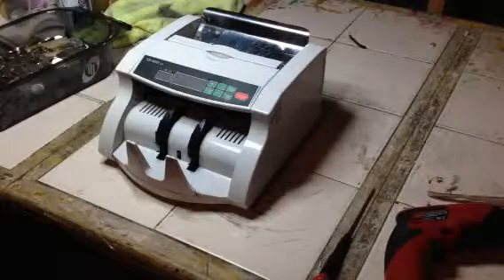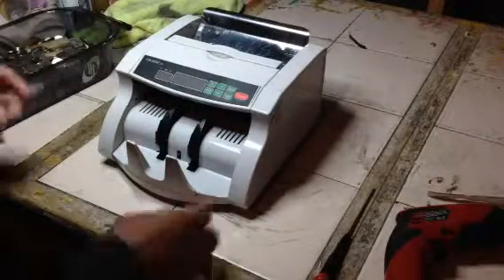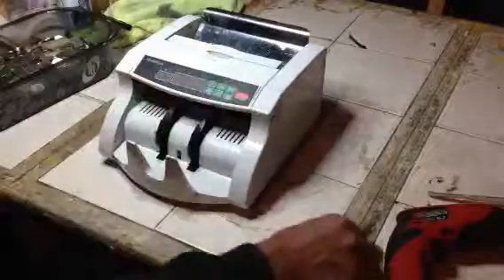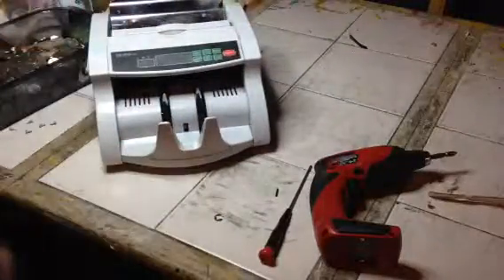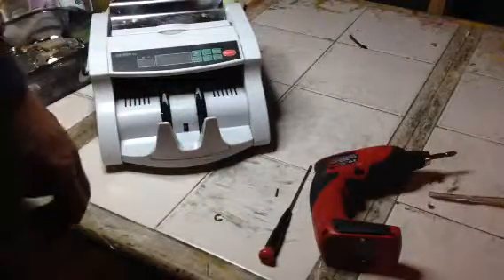Eh 9000 finger wheel replaxemt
How to replace a finger wheel on an WB 9000 money counter